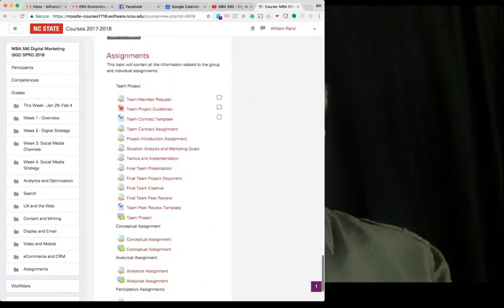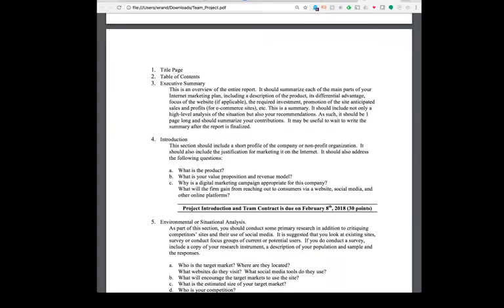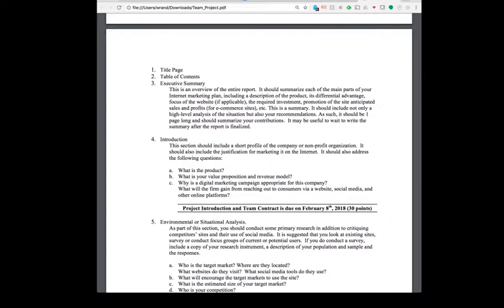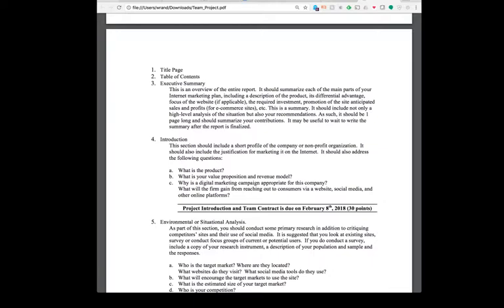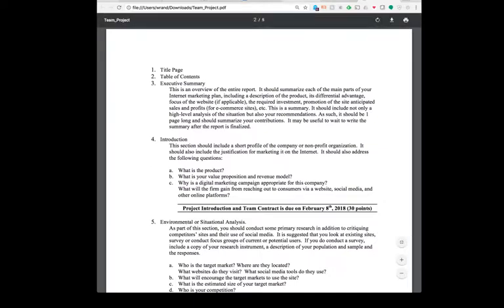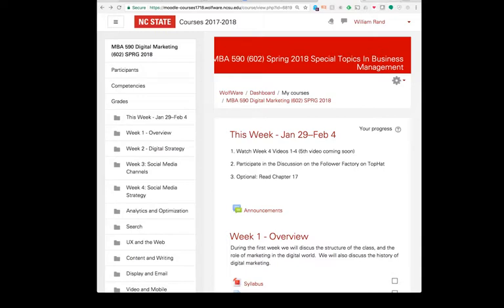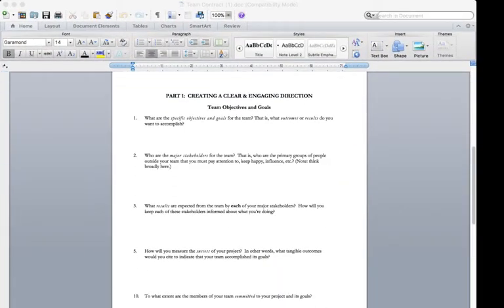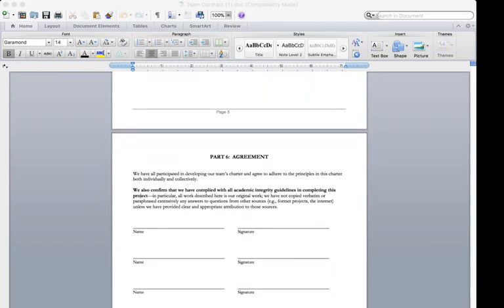MBA 590 - Digital Marketing - Week 4